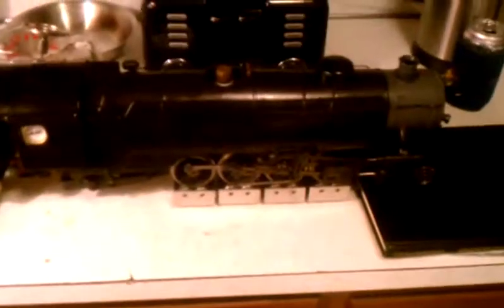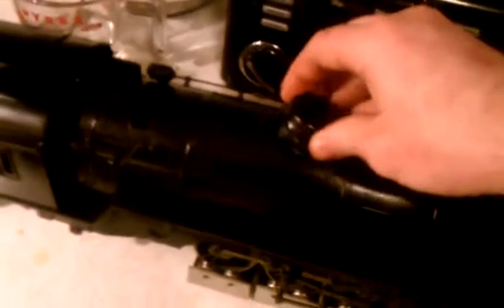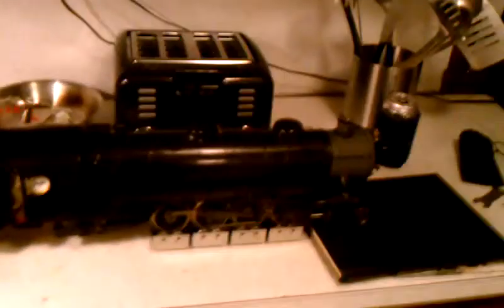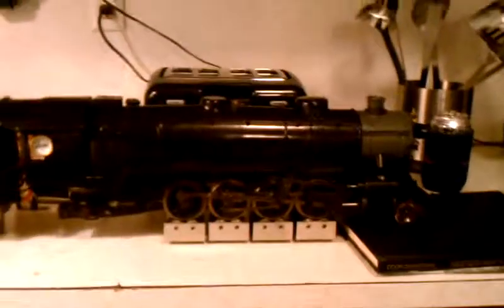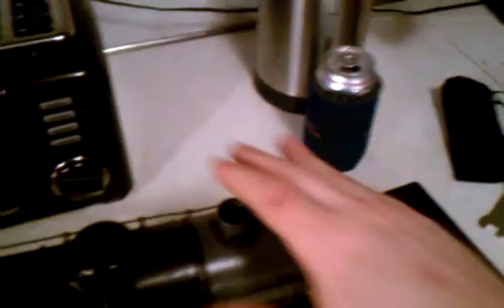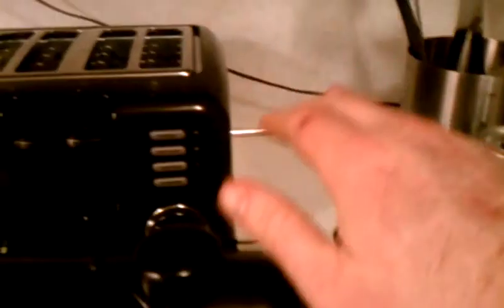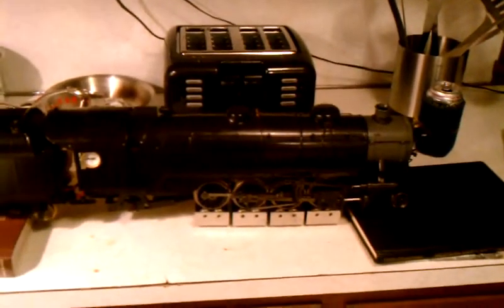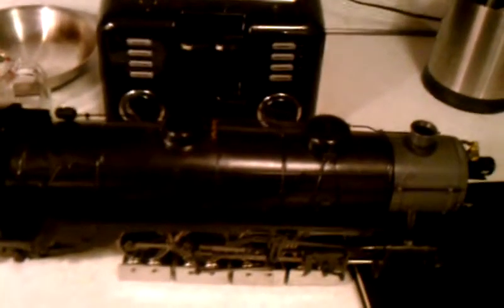Live Steam Locomotive in Randy's Kitchen Part 1 of 2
3/8/2011 - This is an overview of the the Aristocraft Live Steam 2-8-2 Mike.  This video will be followed up by a video of it running.